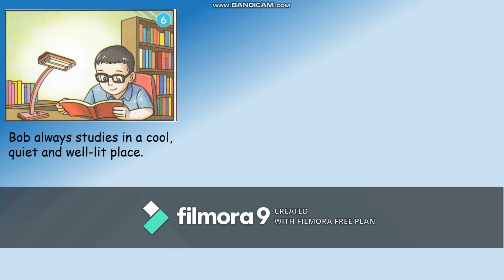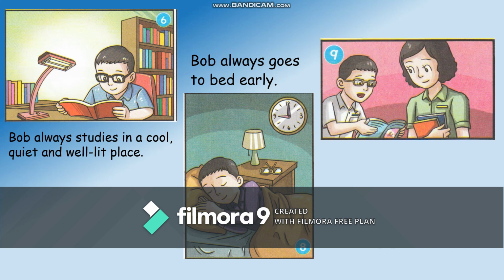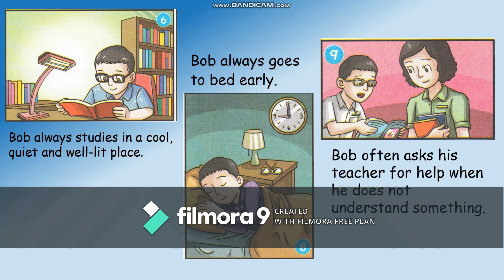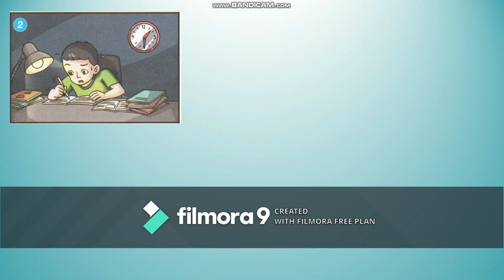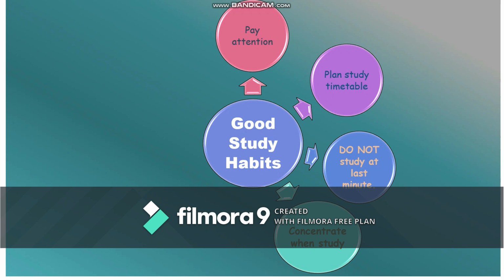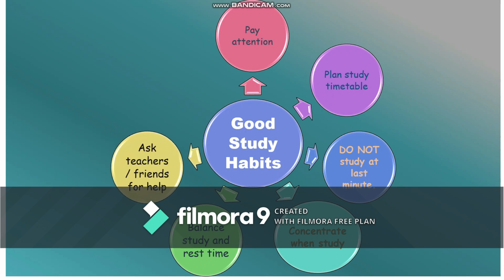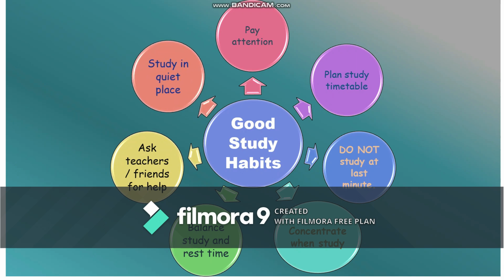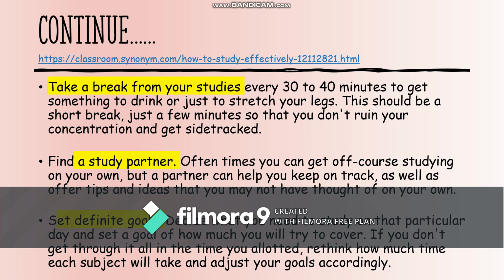Year 5 English - Unit 7 Lesson 1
Unit 7 Study Skills
(Listening and Speaking )